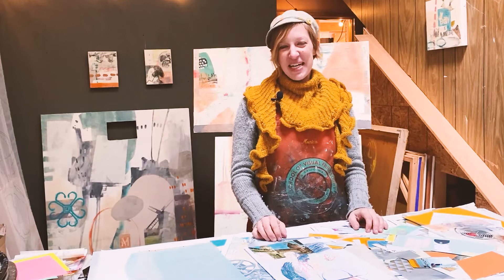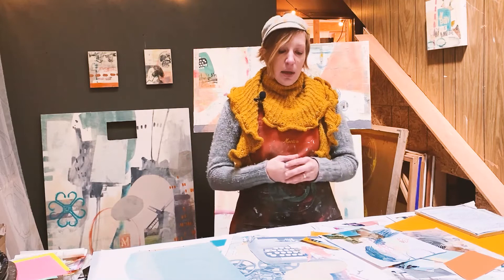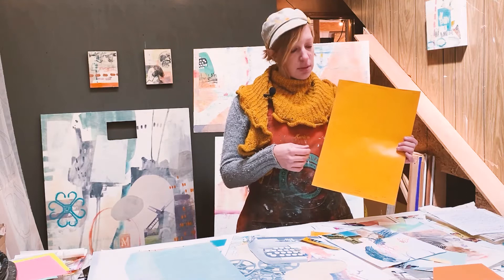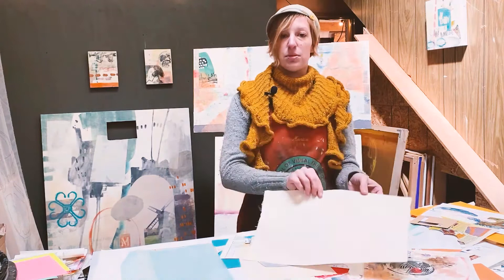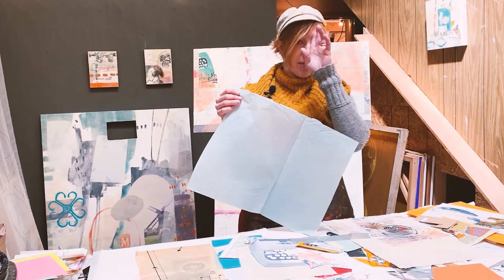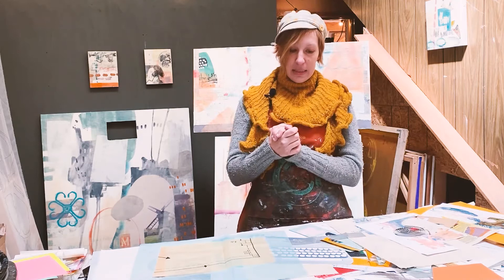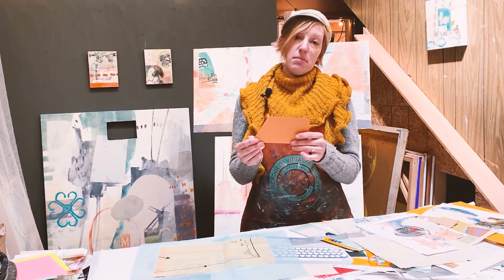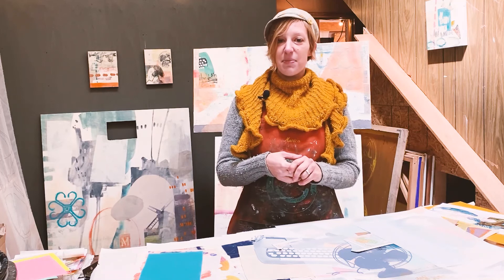My paper collection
I go really in depth here talking about all the types of papers I use in my collages and mixed media work. I let you in on what papers are best for which combinations of materials, when to layer them on, how to make your own and how to adhere them to different substrates. Whew! That's a lot of paper information!